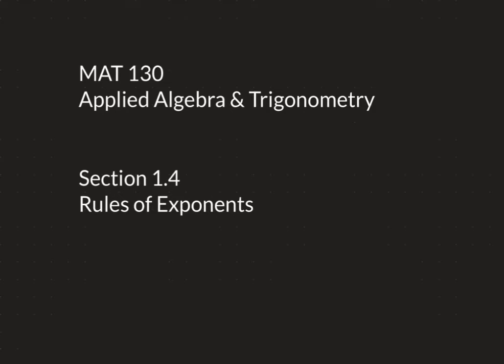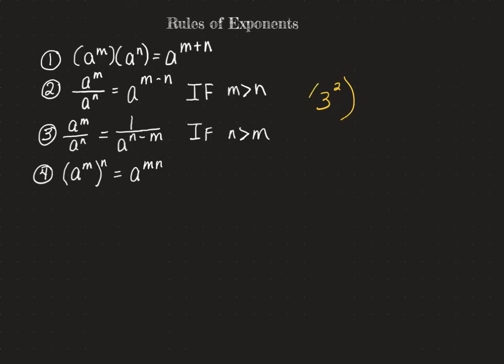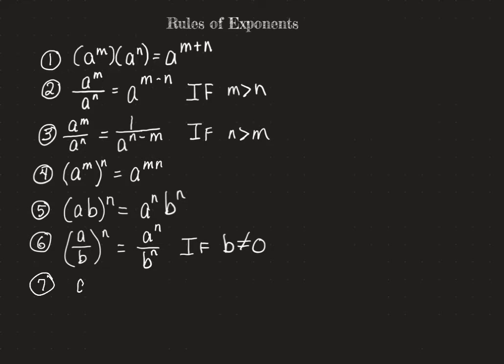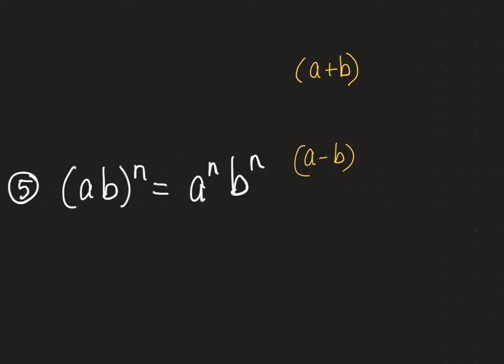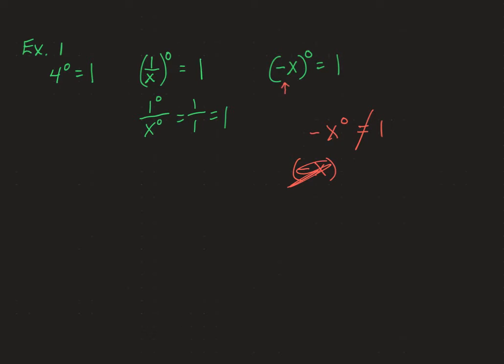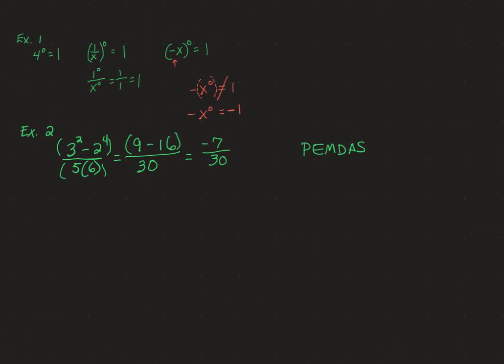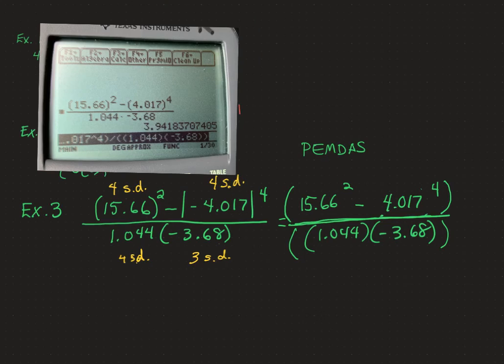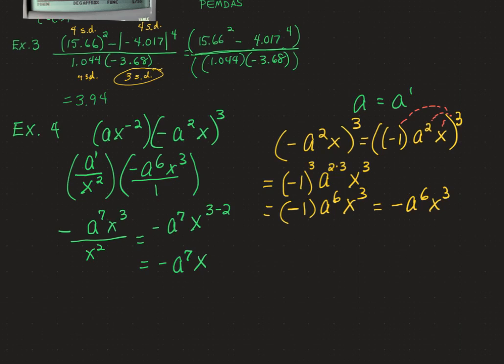MAT 130 Sect. 1.4 Rules of Exponents